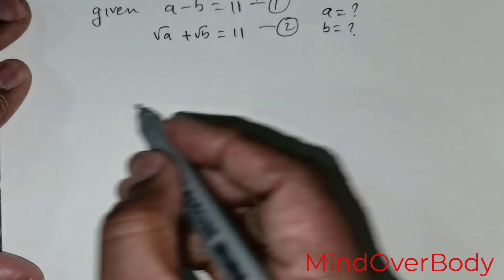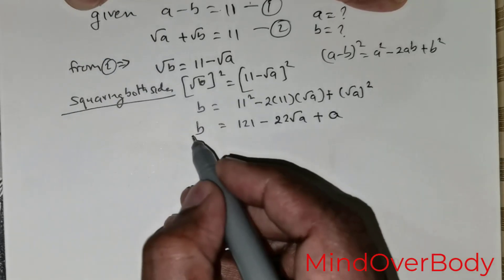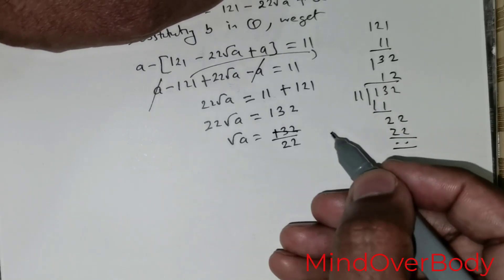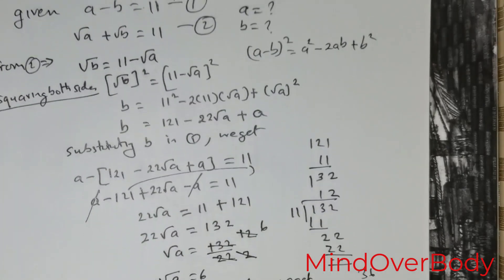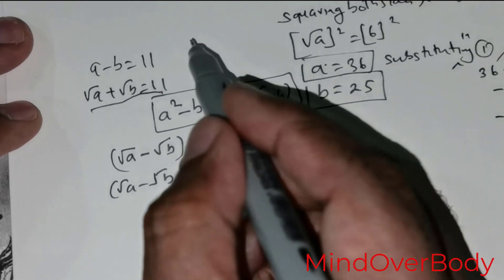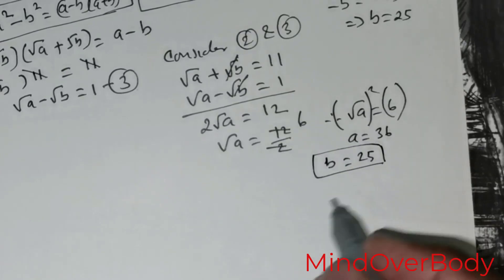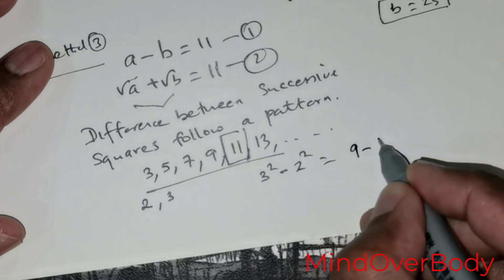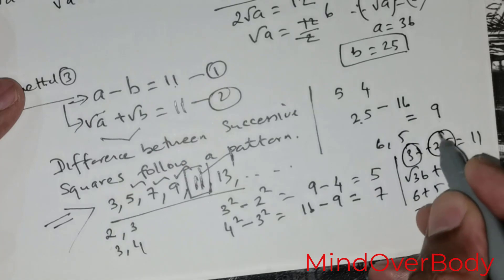Mathematical Olympiad | Solve In 10 seconds